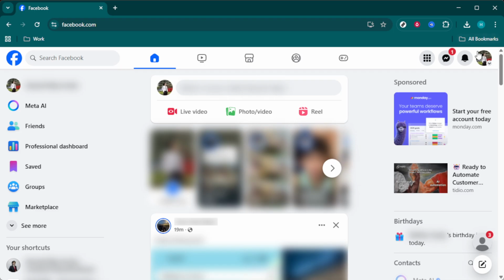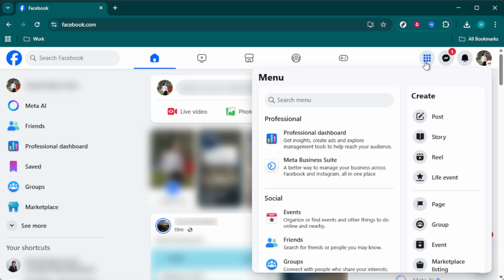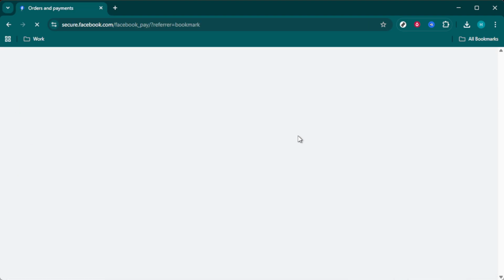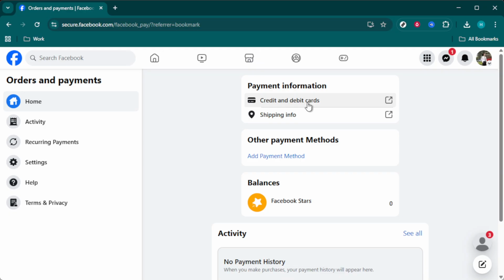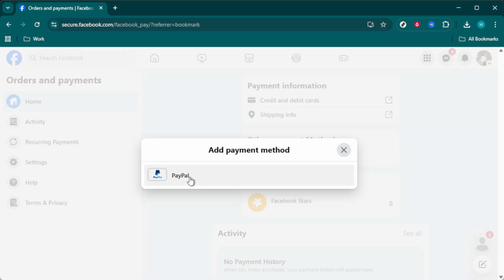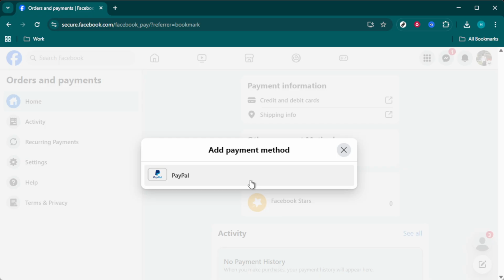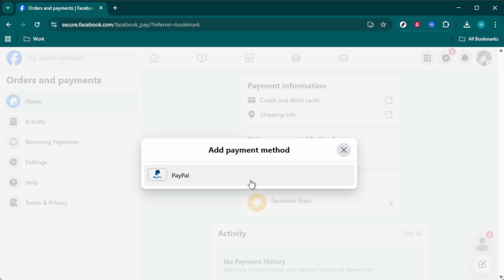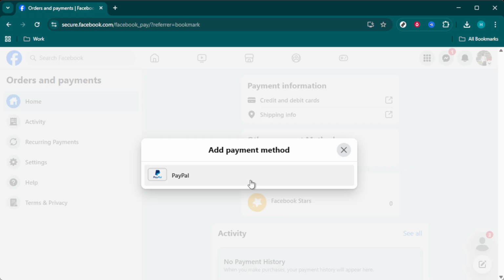How To Pay On Facebook Marketplace | Setup Payment Methods (Best Method)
Want to know how to pay on Facebook Marketplace safely and easily? 💳 In this step-by-step guide, I’ll show you how to set up payment methods on Facebook Marketplace and share the best method to complete your purchases securely.
📌 In this video, you’ll learn:
How to add and manage payment methods on Facebook Marketplace

The safest ways to pay for items

Tips to avoid payment issues and scams

Best practices for smooth transactions

Whether you’re buying for the first time or want to make sure your payments are secure, this tutorial will help you pay confidently on Facebook Marketplace.